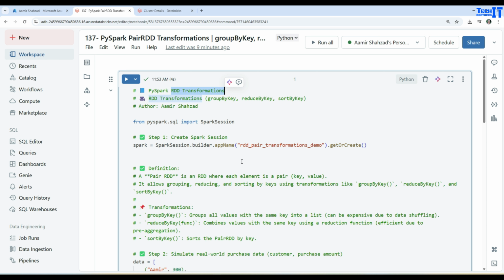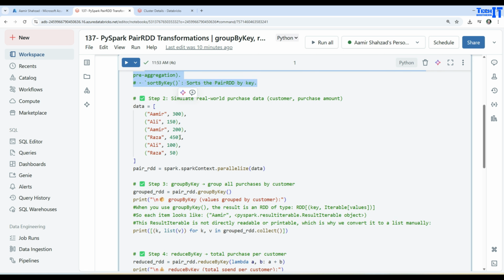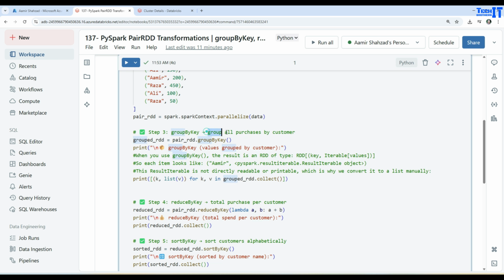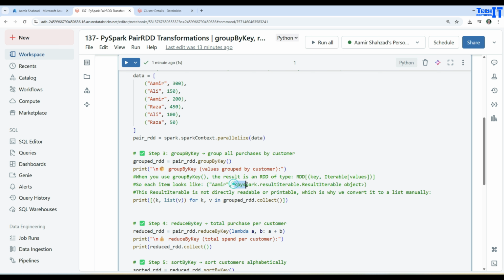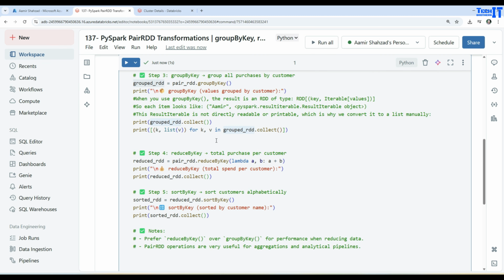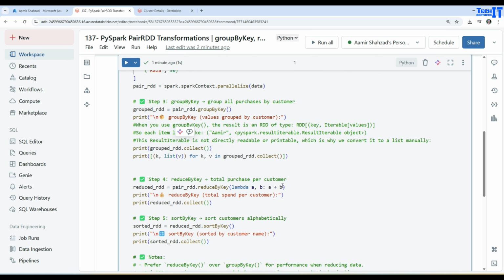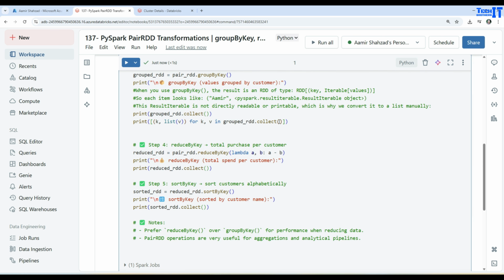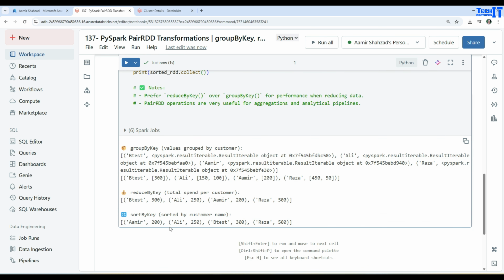PySpark PairRDD Transformations | groupByKey, reduceByKey, sortByKey Explained with Real Data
Learn how to apply groupByKey, reduceByKey, and sortByKey in PySpark using real-world PairRDD examples. A must-know guide for PySpark learners.

Are you working with PySpark RDDs and looking to go beyond the basics? In this tutorial, we dive deep into PairRDD transformations using groupByKey, reduceByKey, and sortByKey — essential building blocks in PySpark's distributed data processing.

Using a relatable real-world dataset simulating customer purchase amounts, we demonstrate how to group values by keys, combine values per key, and sort results efficiently. You’ll not only learn the syntax but also understand the performance implications and best practices of each transformation.

Use groupByKey() to group purchase records per customer (but learn why it may be expensive).

Apply reduceByKey() to aggregate totals efficiently.

Leverage sortByKey() to organize your output logically.

This tutorial is ideal for data engineers and aspiring Spark developers who want to build a solid foundation in functional programming with PySpark RDDs. Whether you're processing logs, sales, or any key-value data, mastering these transformations will improve both your coding fluency and pipeline performance.

By the end, you’ll walk away with practical knowledge to build scalable and optimized Spark applications.